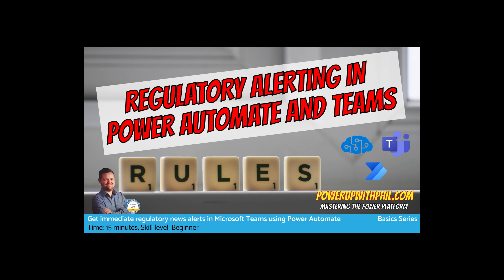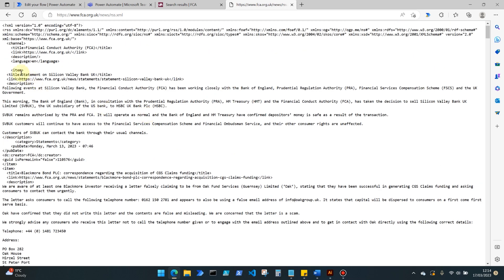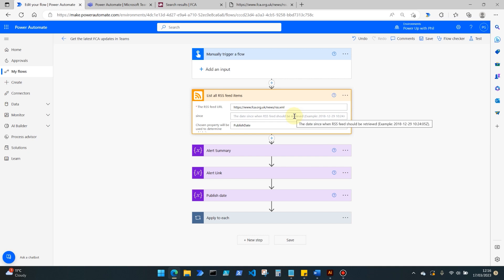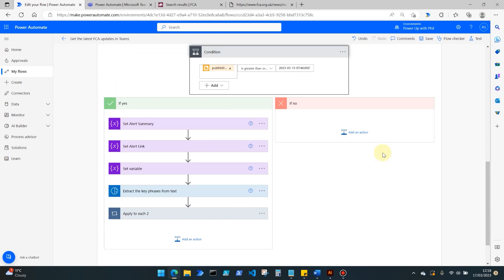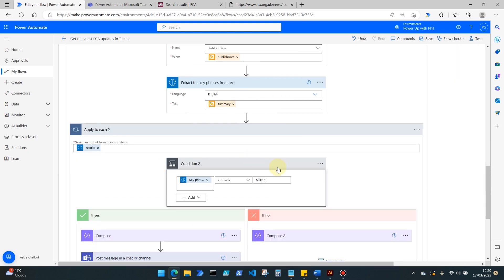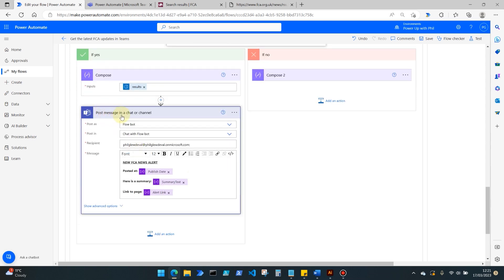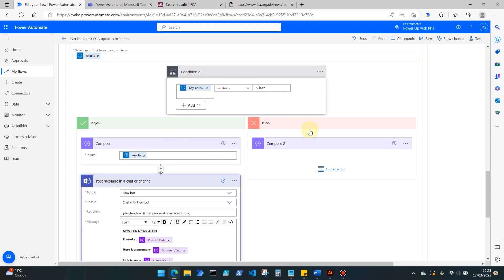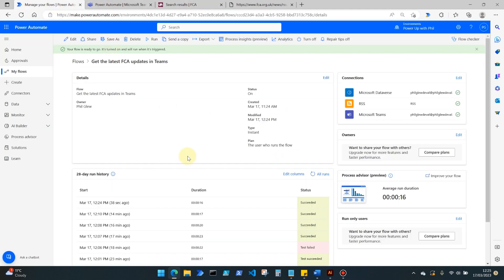HOW TO: Get immediate regulatory news updates in Microsoft Teams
Tired of refreshing regulatory websites to see when a news item has been published or released? Fed up of waiting for weekly round up emails?

Make your own immediate Teams notification to alert you when news drops in a few simple steps!